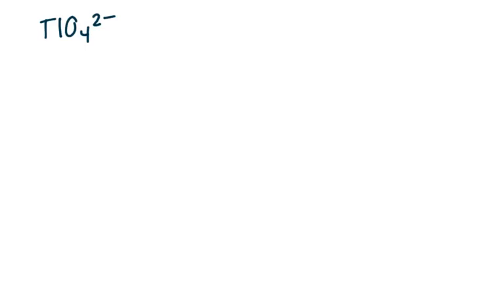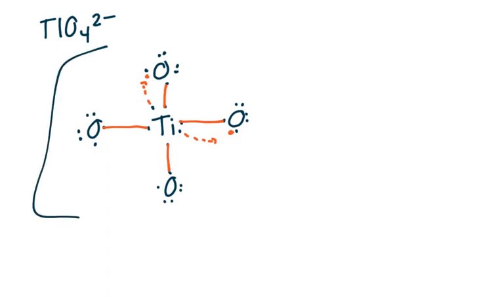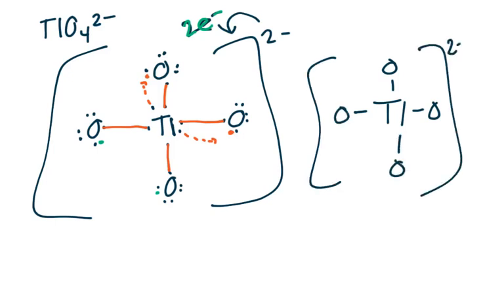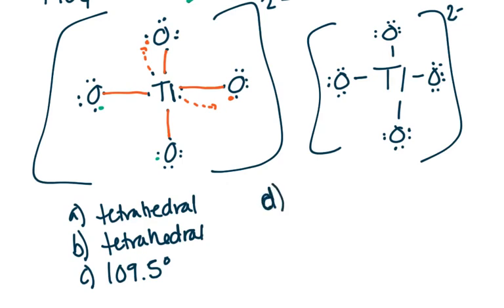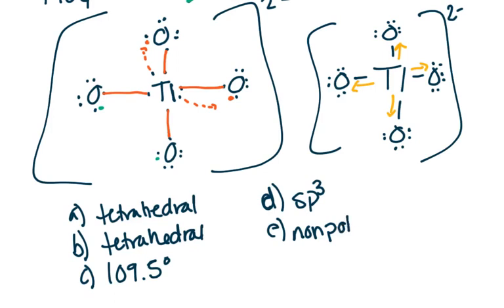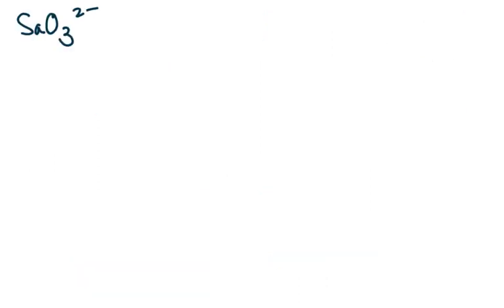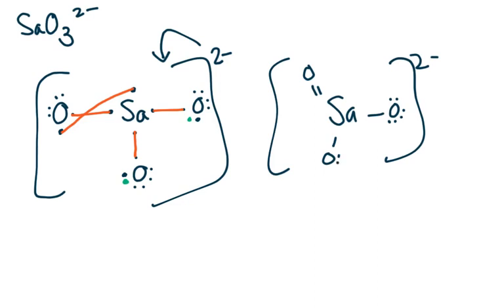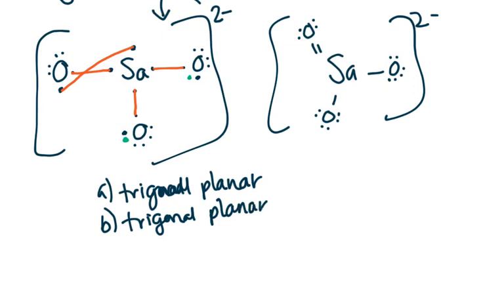EPG of Fake Molecules